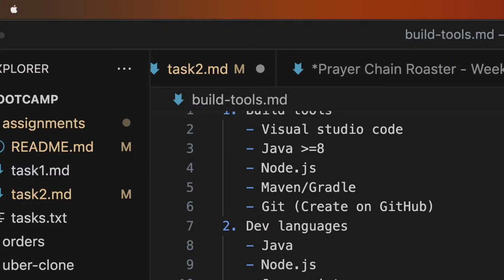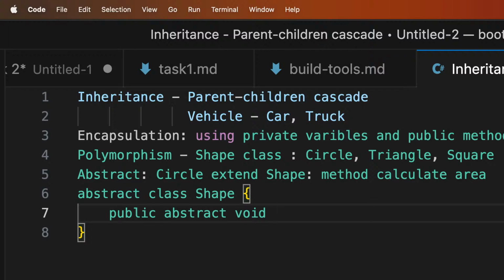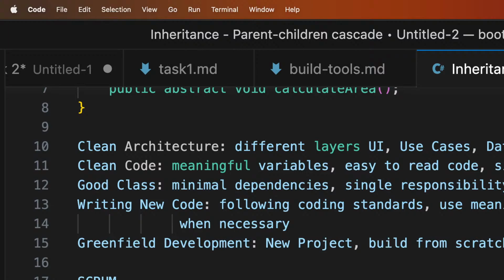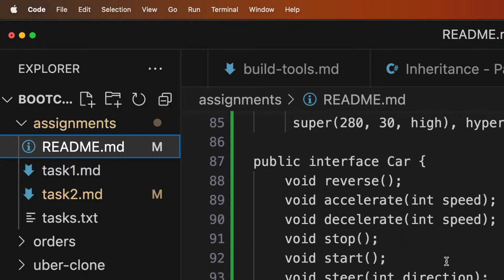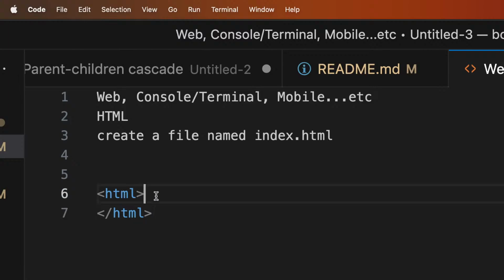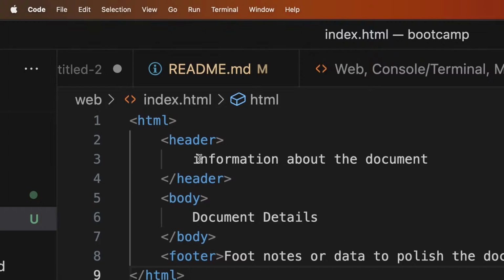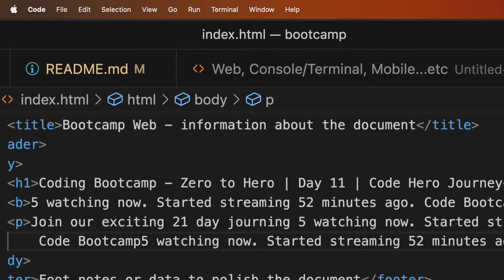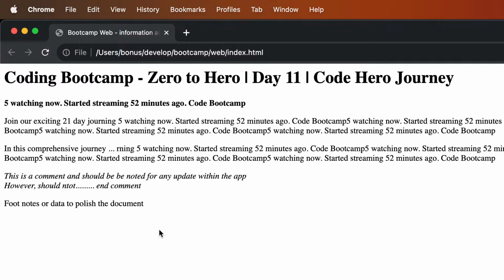Coding Bootcamp - Zero to Hero | Day 11 | Code Hero Journey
00:00:00 Introduction
00:09:28 Pick Your Project
00:24:14 Project Discussion
00:30:10 Variables and Data types
00:57:14 Recap